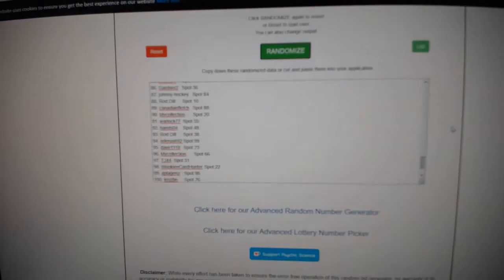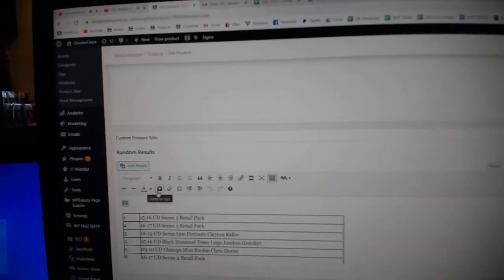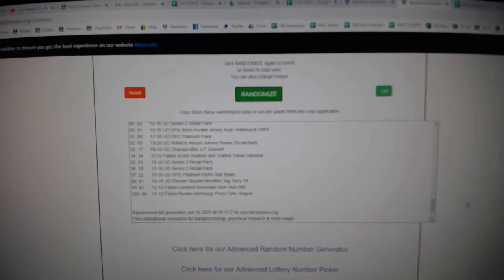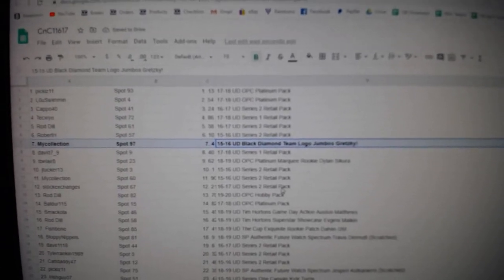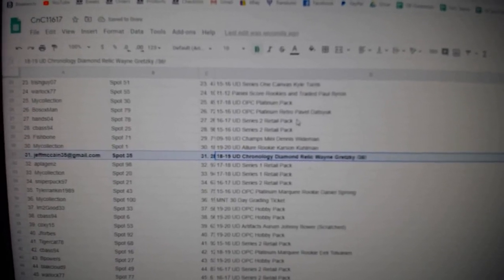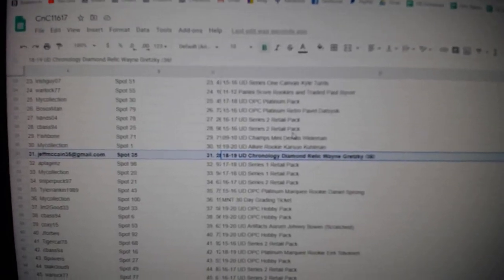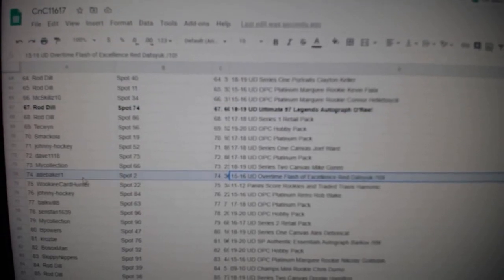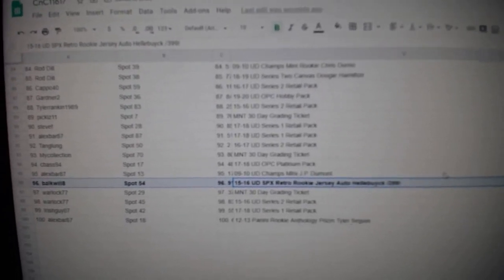C&C High End Crosby Tag Chancer Hockey Break - C&C GB #11,617